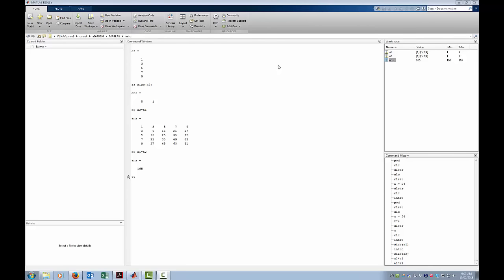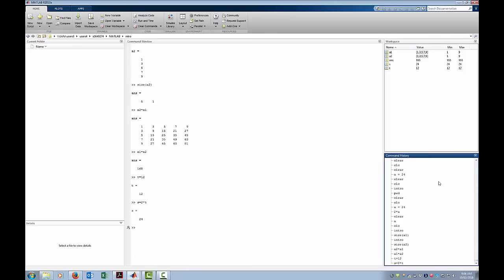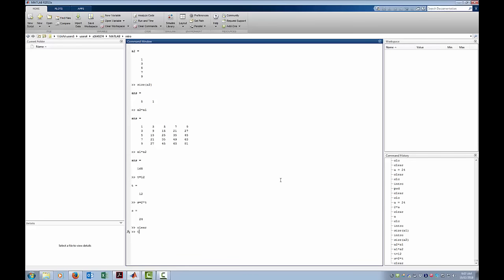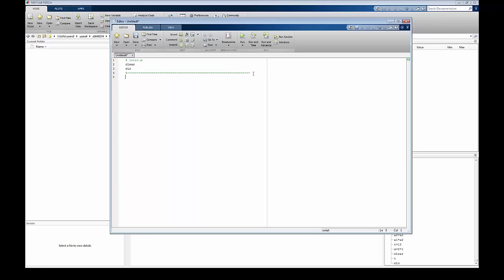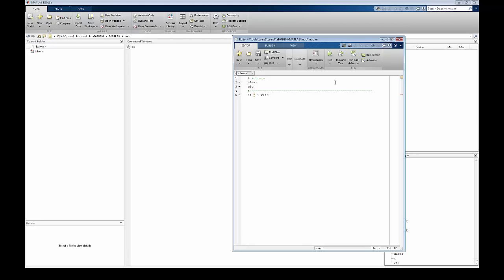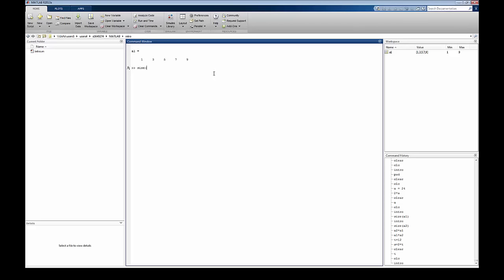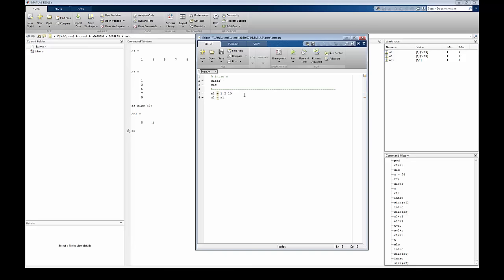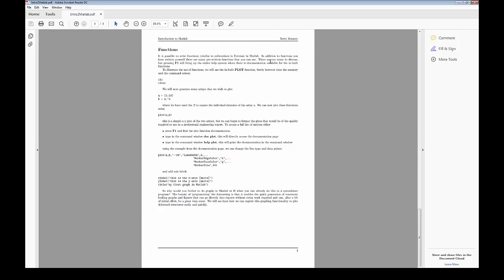intro2matlab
quick introduction to get started using Matlab